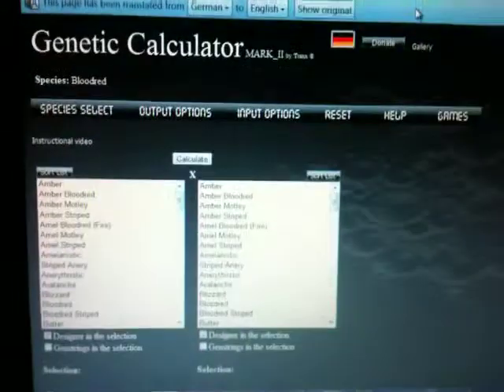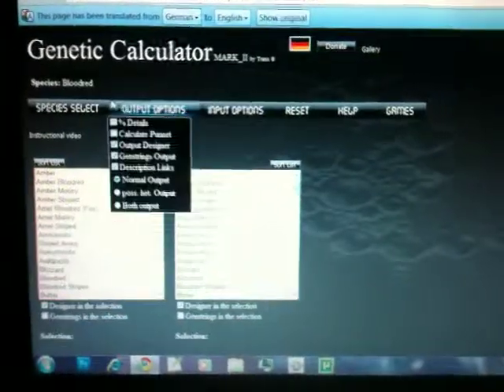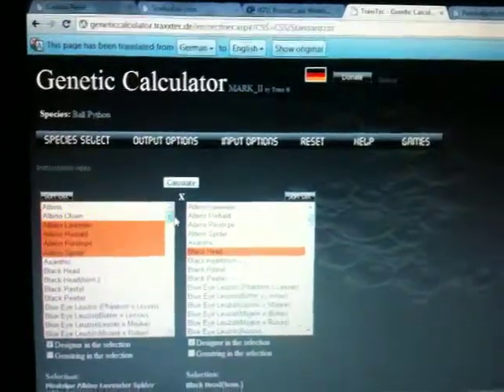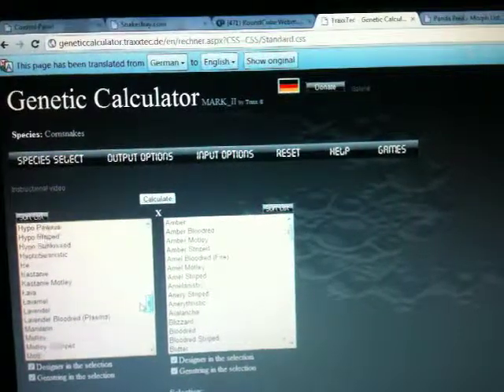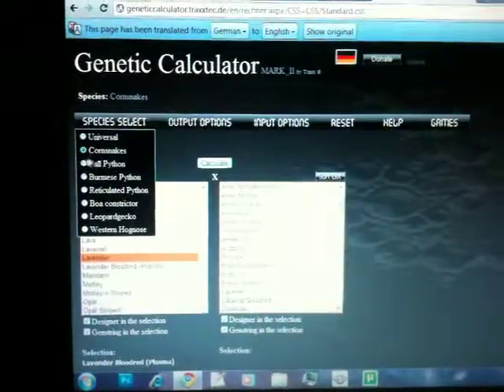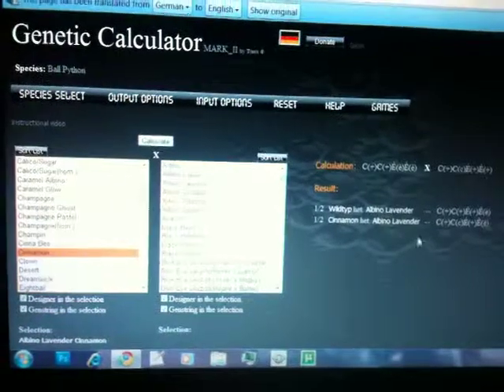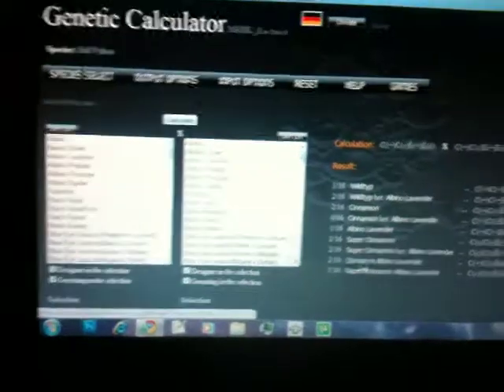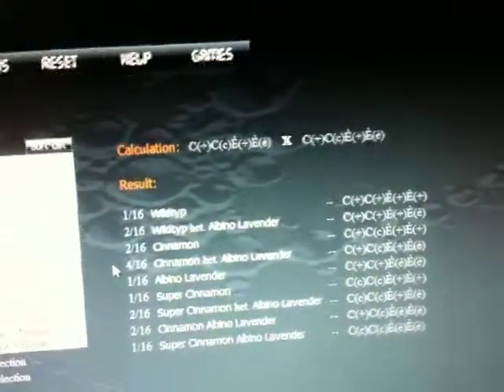New gentic wizard/ calculator site and a new social network!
this site is good for rookies!